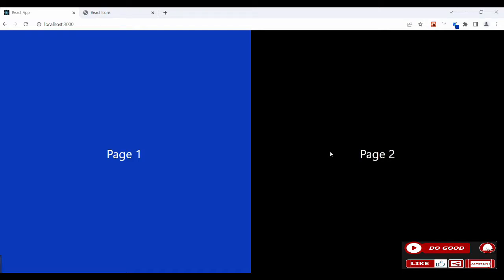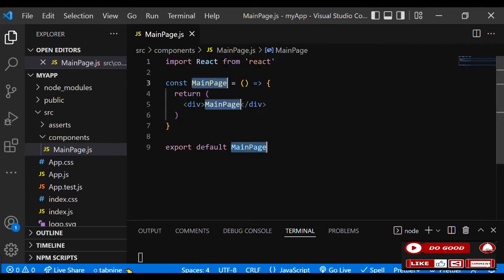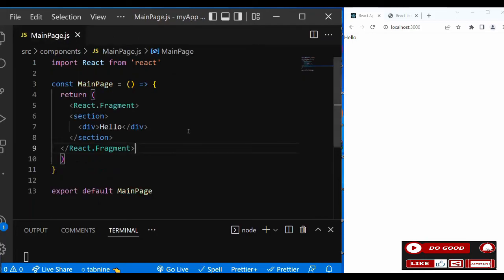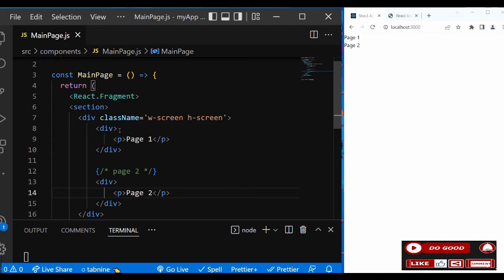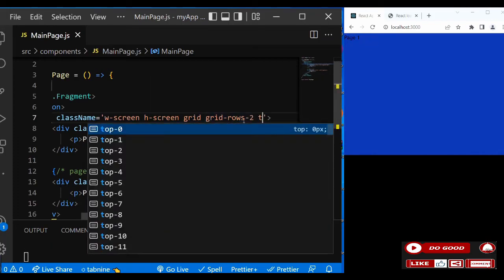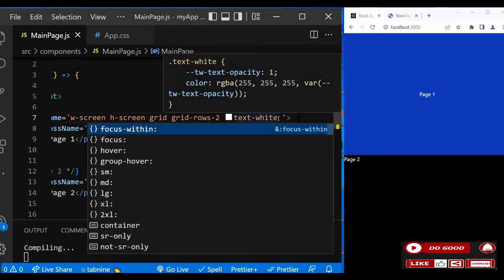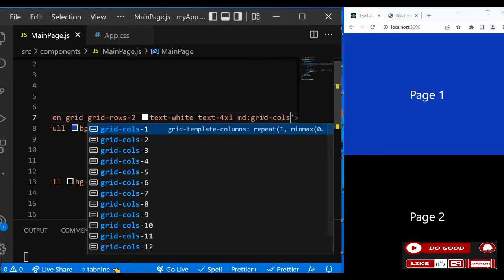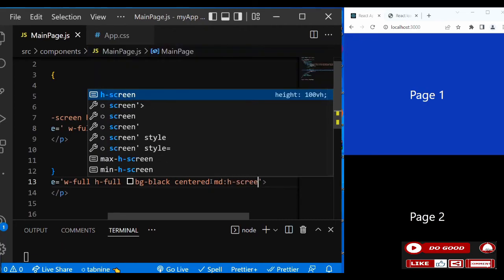#2 Responsive Layout - Split Screen into two equal parts with React Hooks and Tailwindcss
In this video you will learn the beginner approach to using HTML, Tailwindcss and React hooks to divide your screen. You will also learn the simplified approach to building projects in a software company.